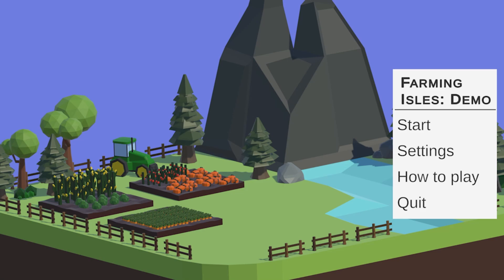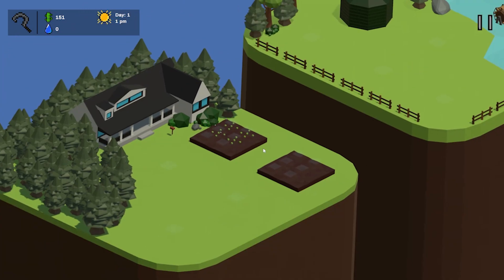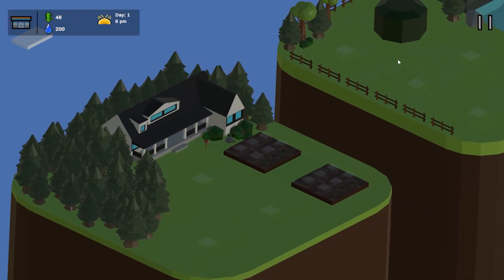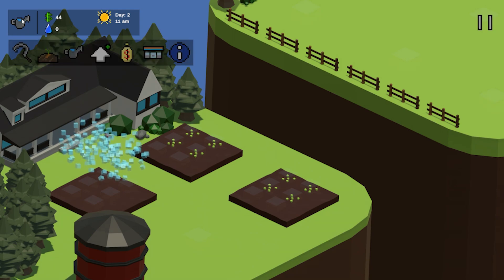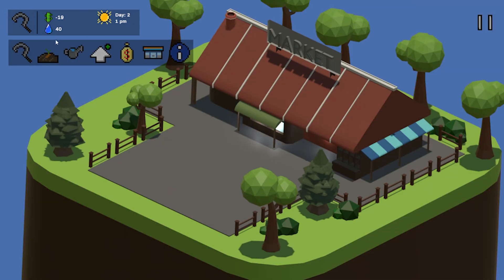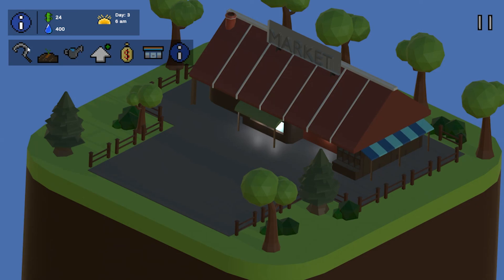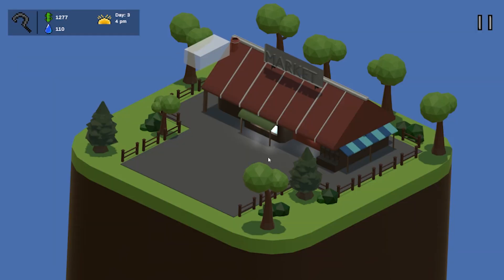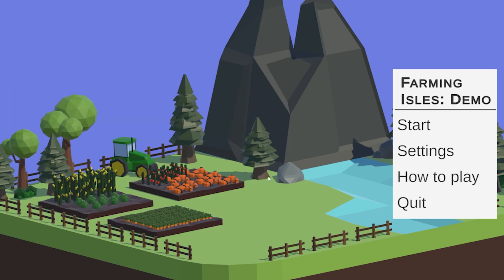Farming Isles (Demo)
I should've looked at that "how to play"...

Let me know what you wanna see in future videos and I will do whatever I can to make that a reality!!! (as long as it's legal)

p.s I also stream on Twitch sometimes...
apparently...
maybe...